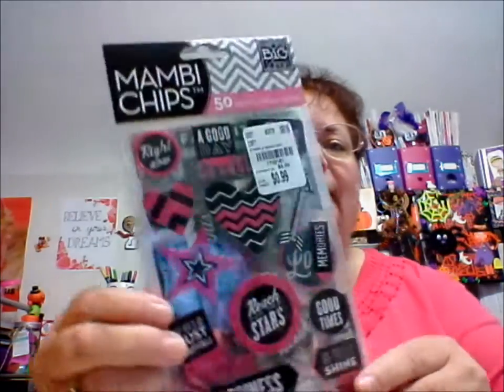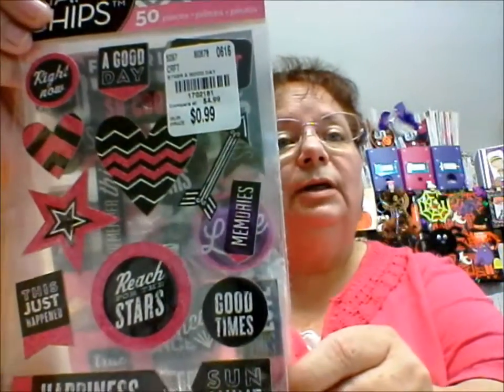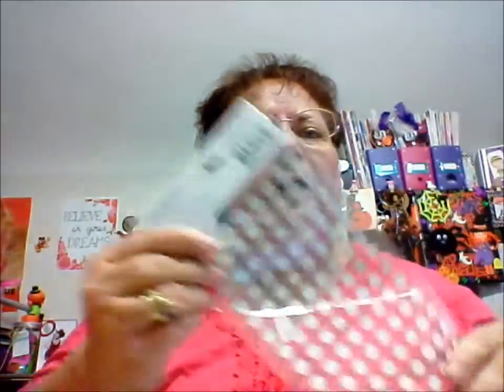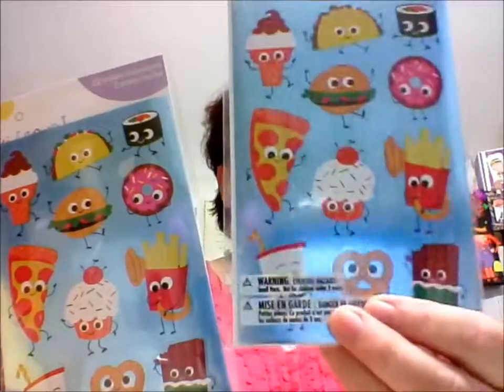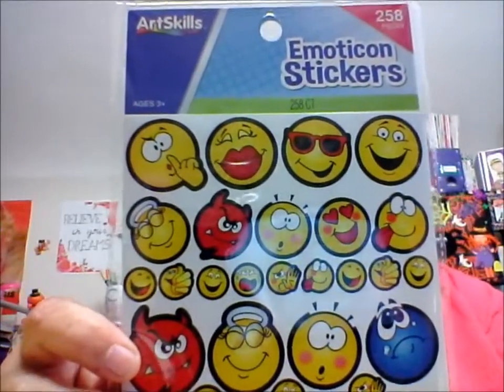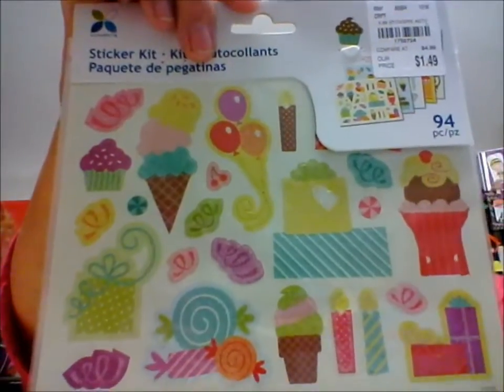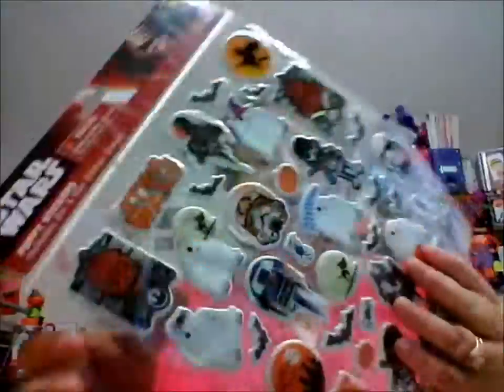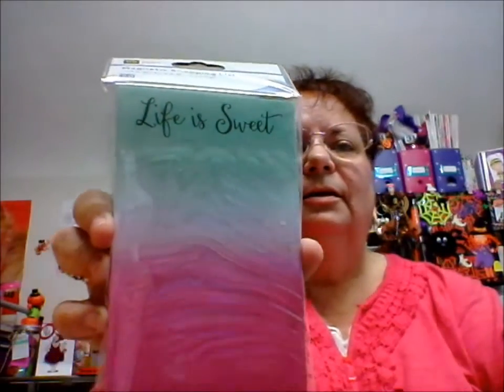Small Goody Haul!